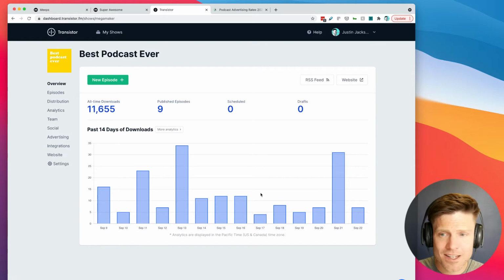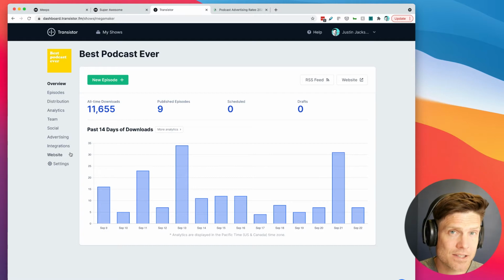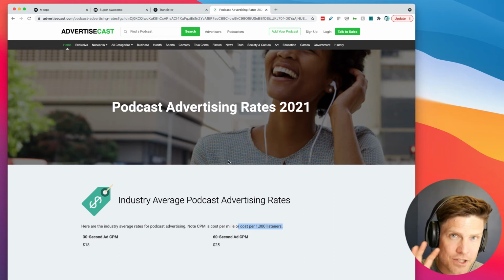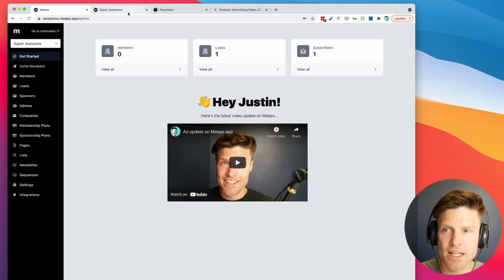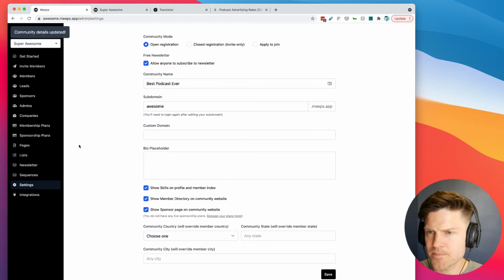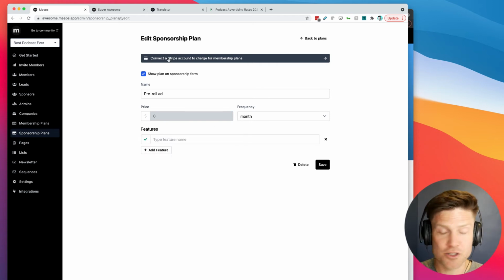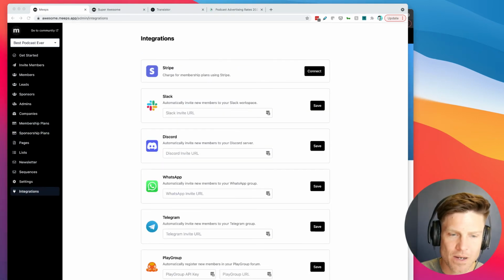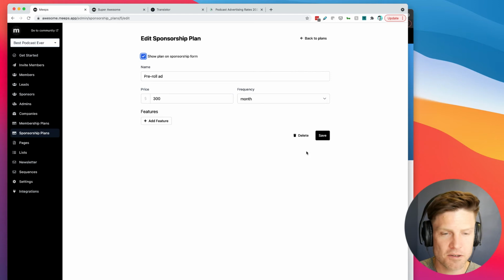How to make money from your podcast (CPM ad rates for sponsorships)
What's the best way to earn ad revenue on your podcast? In this tutorial I'll dig into podcast ad rates, and the best way to get sponsors for your podcast.

I founded (a podcast hosting and analytics platform) with Jon Buda. If you're starting a podcast, check us out!